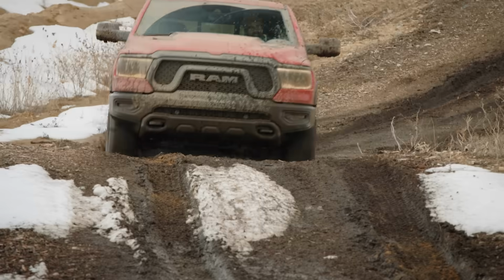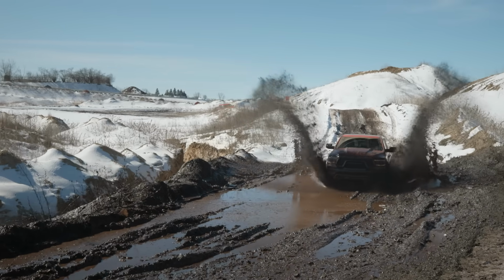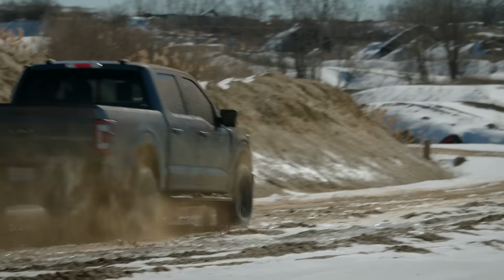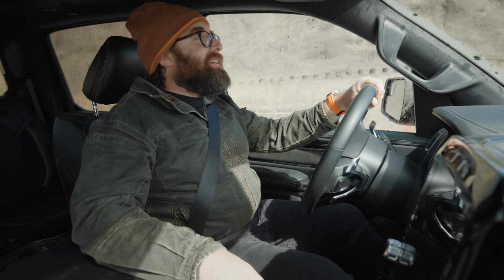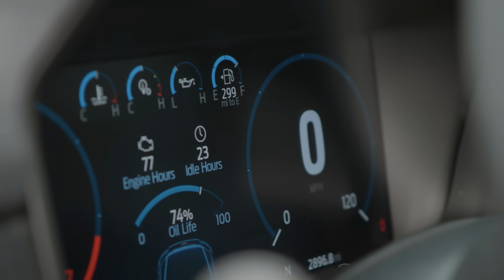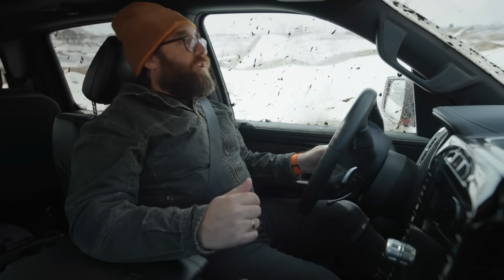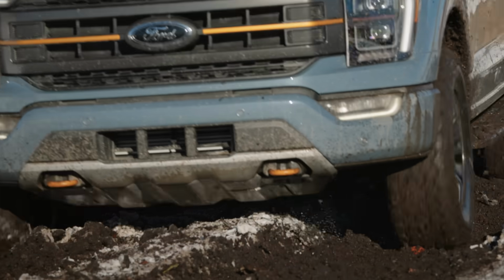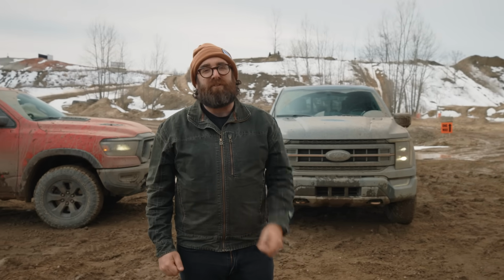2022 Ram 1500 Rebel G/T vs 2023 Ford F-150 Tremor Comparison Test | MotorTrend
MotorTrend's Jonny Lieberman compares two of the most popular offroad pickups, the 2022 Ram 1500 Rebel G/T and the 2023 Ford F-150 Tremor. Lieberman takes both trucks on a rigorous offroad course, testing their power, agility, and offroad capabilities. He also examines their interior and exterior designs, discussing their differences in style and features. At the end of the video, Lieberman reveals which truck is the best light-duty off road pickup.